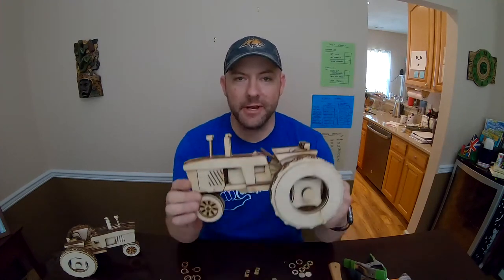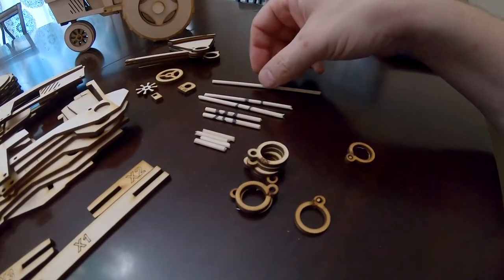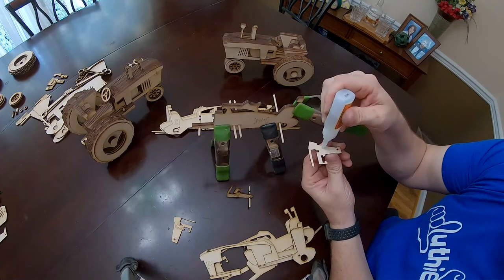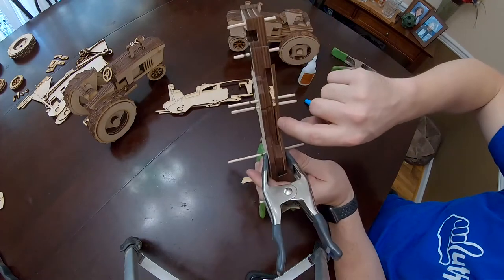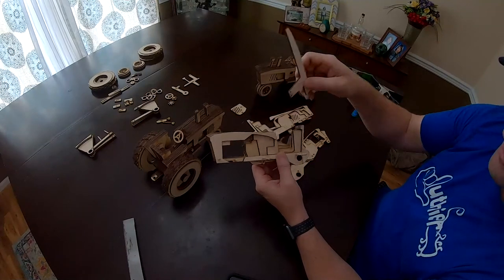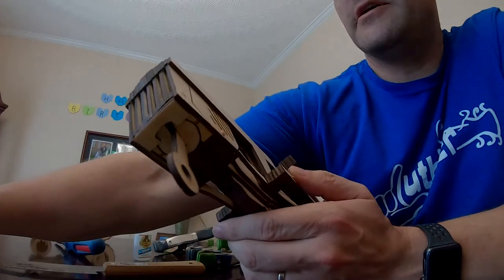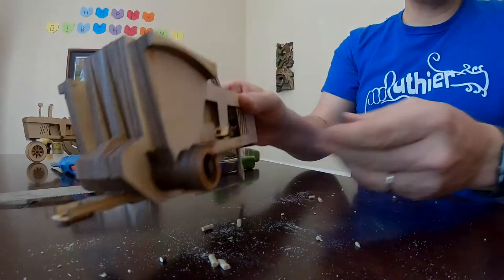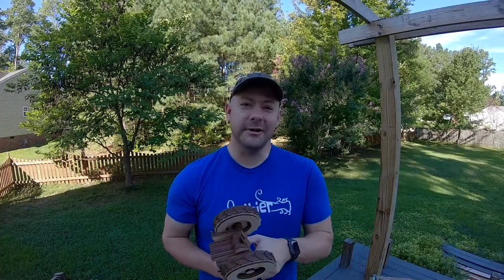Assembling Your 112 Piece RygDesigns Tractor Kit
This video is for customers of my RygDesigns layered tractor kit found in my Etsy Store.  These are the step-by-step instructions meant to compliment the PDF instructions found

If you would like a kit of your own, please follow the link to the listing

For specific assembly points please follow the time stamps listed
HERE:
Layout - 0:52
Step 1 - 4:28
The G Layer Squeeze - 12:54 and 48:00
My Dog - 18:30
Steering Assembly - 25:30
Left and Right Tire Assembly - 1:04:40
Front Wheels Assembly - 1:20:10

Music and sound effects from Epidemic Sounds.

Do you want to watch me build guitars?

Guitar building channel
CMRCustom

Check out my ETSY store and make sure to add to favorites:
RYGDesigns
Here's an example of one of my Mandalas.

I am a Maker and encouraging others to participate in the Maker movement.  I have coined the term "Creative Brain" which is how I describe myself.  A creative brain is someone who's mind is always consumed in the creative process of coming up with new ideas, solutions to problems, and draws a pure sense of life enjoyment from the satisfaction of producing something that may not always be useful.

Add to it please!

SIDE NOTE:
I am the 1 and only Chad Ryg. There have been thousands of social media and dating profile accounts made using my pictures and pieces of my narrative in the military and children to perpetuate standard Nigerian Romance scams.
I don't have time to have this discussion with someone new every other day as is the case.